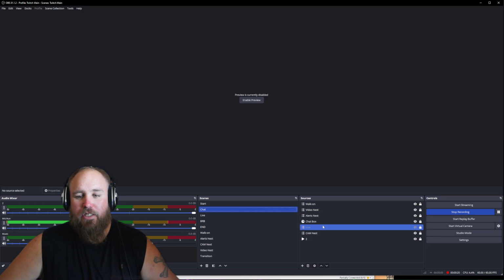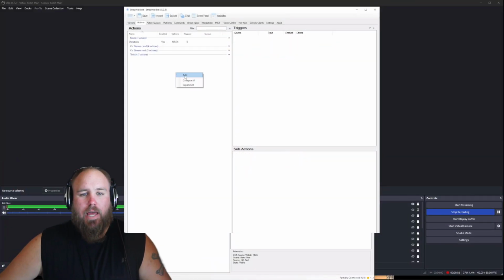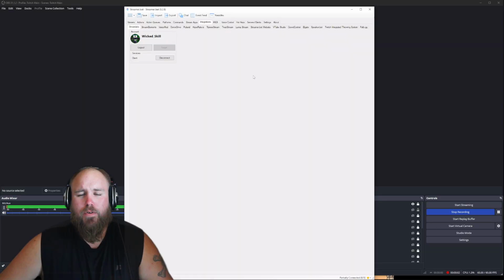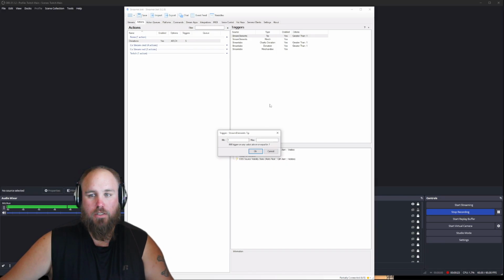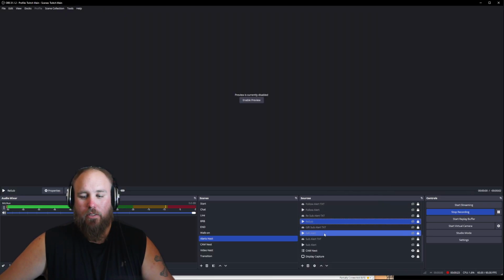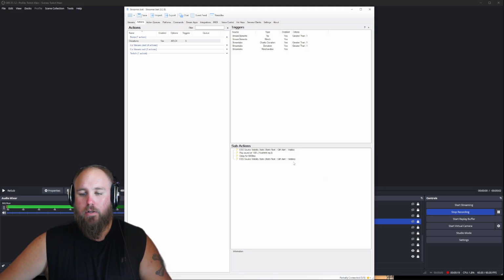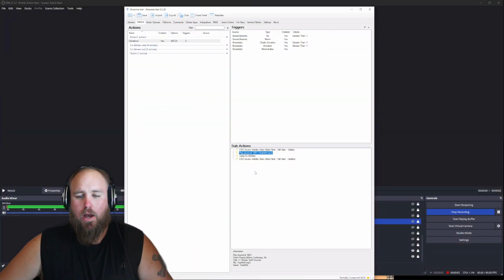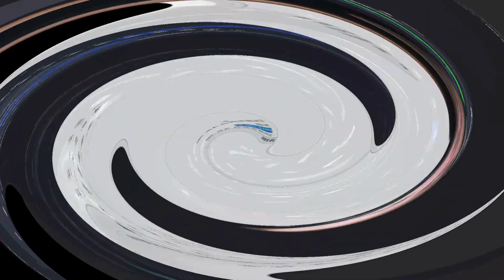How to Set Up Donation Alerts in Streamer.bot | Easy 2025 Tutorial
Are you ready to level up your stream with custom donation alerts? In this in-depth tutorial, I'll walk you through the entire process of setting up and customizing your donation alerts using the power of Streamer.bot. We'll cover how to integrate with both Streamlabs and StreamElements, so you're covered no matter which platform you use!

Import Code at the bottom!!!
We'll start with an essential OBS tip for keeping your sources clean using nested scenes, and then dive deep into creating actions, triggers, and sub-actions in Streamer.bot to make your alerts unique.
🕒 TIMESTAMPS:
0:00 - Introduction
0:23 - How to Organize Your Alerts in an OBS Nested Scene
1:20 - Creating the Donation Action in Streamer.bot
2:38 - Setting Up Triggers for Streamlabs & StreamElements
3:52 - Building the Sub-Actions (Show Source, Play Sound, Hide Source)
5:30 - Testing Your New Donation Alerts

If this video helped you out, please hit the like button, subscribe for more streaming tutorials, and let me know in the comments if you have any questions or ideas for a future video!

You can also tip me here if you feel like tipping your tech!

Import Code!!
U0JBRR+LCAAAAAAABADNV9uO2zYQfQ+QfzD8vDREUqLIvG3TJs1LUHSBFEU3CHgZeoXo4kqUN4tg/72kLl7L0i6MTRrEDwaoMySH5wxnhl9fvlit1gU4uX61+hoGfljKAvxw/WtVSpdV5epdsatqt74YcNm6m6oOFn9l+jOYT1efszw/wHuoGz8r4HgTbaIDYKDRdbZzA3i8XvVnW17qASnbPB+xIiuzoi0+HNYMYMDuO4u1kRPXZbdG47/8039ZjVAHZyZsTCinQiUYcYopikETJK0xKMaaaBZbrOTB6W7avy20MHWs+w6lVDmENV3dwgT5ovPWwJu6Kn7PGlfVd08b/QGlycqtN7IybyZWp2o0E9e2ddXujtnsachv5V3jOV3YtZalqYoD2bP9dFXqtq6hdEuoq7Pt1otxzPAJy6Nu3sTrf3EKyC8eQAtIL07CJY4TwRCVEMRREinMJYo5AxEJy5WG9elUd7cLHGES4VPoUY0eJGjGkPl4jN5fPHW+3lmlU6pSQxEGhlGsjEUy0jGyloJmCXDGxRPOkh/k7LPFoFYrai1GTCYpiv1pESexQpSnSUwTIfxFeux8JEp++uPxlGEgGBHCwV9/TBDnWiGpKOFJhAVL48eP92NDzRIWUZNiZJPYpyqQHAlgGhljCDCrEm7M475+x0h7GHycpJx55l06TKOhhPdDSrvMoXbN6j00buZ6U7W1Pli+zaxbdeZzQyddsJlp7BNZCZ1X7zoGo+GHFv7G32z1gfyYcRlJigRlnnyWaCQiZhG3WKjI+npB51NvIdvehCQazeNvEIbOgDGfn5SaMzTLSgMh3KPzI2sv866urZOlo/vb82E0mKN9GVkoEUe0YUghJlSgJME2lNcUCeNzZGKEv12eNirtc2jD0Tygv504cj5x/18Uz5LKd4xiY2Mwhvp0B7EvrQIUUjKJEGHaMMzSVAj9s0QxPV8MA/tML7RnowCleZPlHf+/vbq+vnI1yGJ15Vpr/SjAzfX13yBv/G9T7OiMAetb0ObmF7BVDa+r0mVlu9yqddb7Km87tReqTufMGAyzfdoGgqMBv2wGq0WKOjGF0phgEypW7O+WID4liZgjmiaCKkZtpJ+VkmYBuNhhdsh5SuLzq8fbsFVfcqYdaZ7LXQPmCB/hYcHRvm/VJ0v46UXhk9X04y2opvKPF3cF9X7oZ+fg6zzzffAUdFkx2h+9Qx4ePbhn0NfQ8GgCE9r77uJuyIb3HM5fNR0aI+UfYhu2fvni/j+AVlTNmQ0AAA==